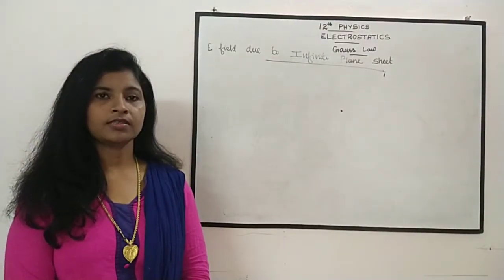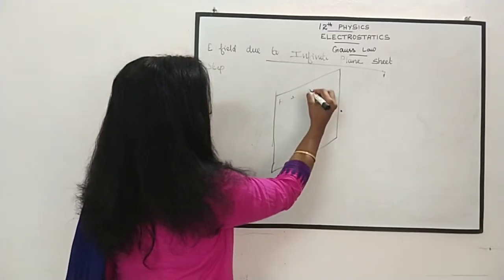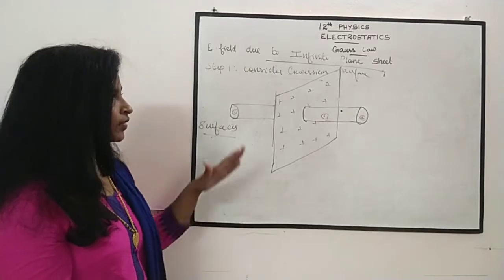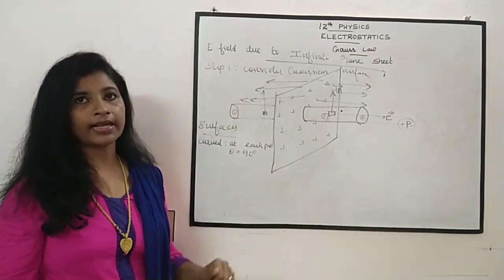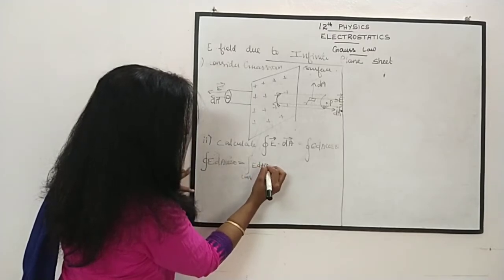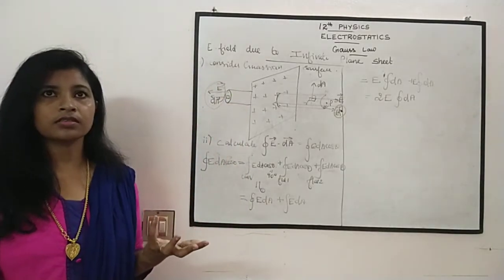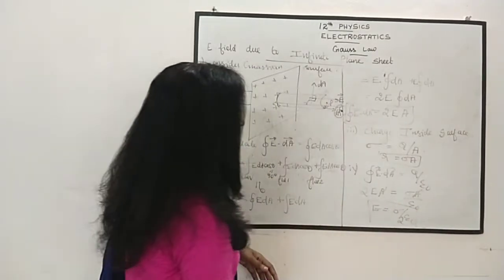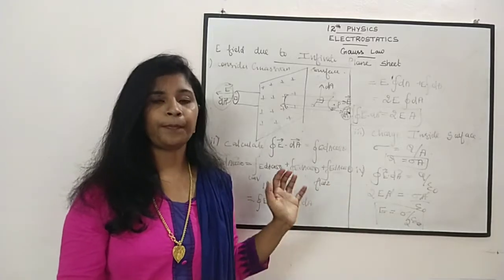ELECTROSTATICS(Electric Field due to infinite plane sheet)